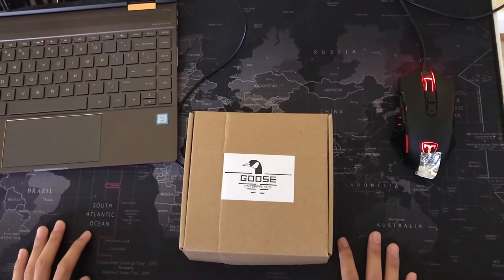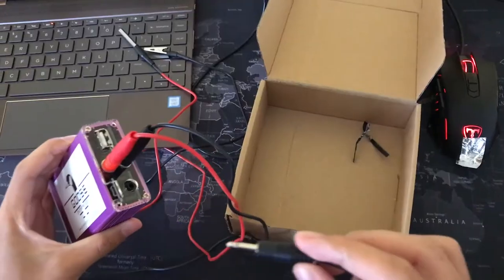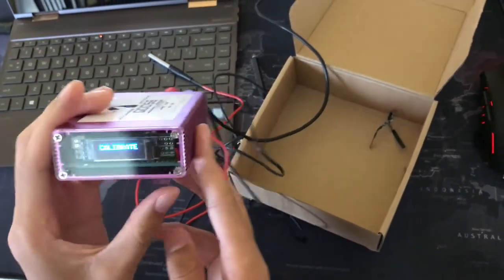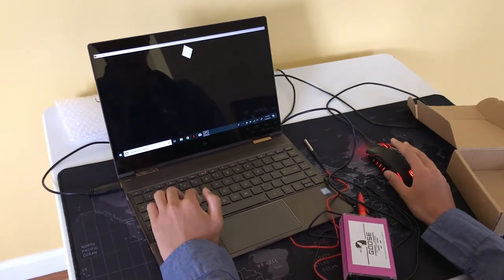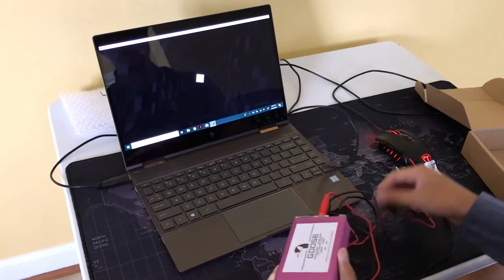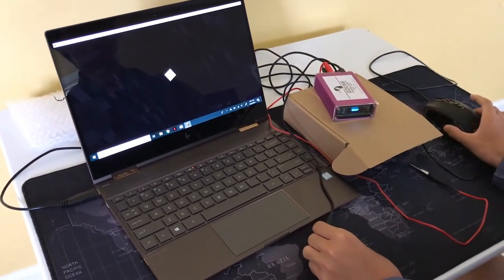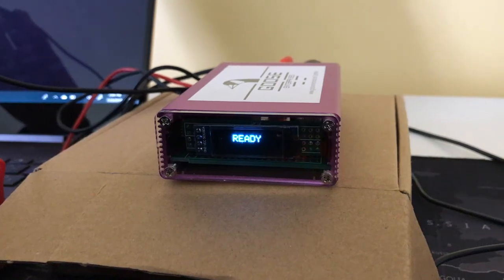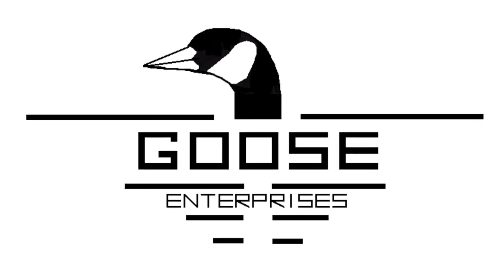How to Measure Gaming System Lag Using the Goose Enterprises LagMeter